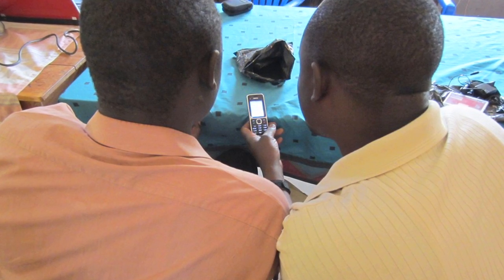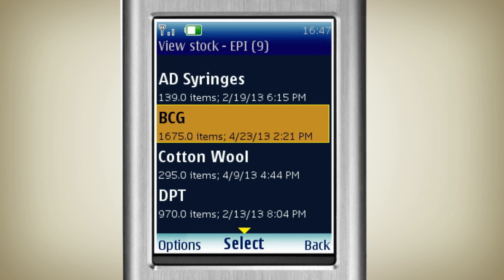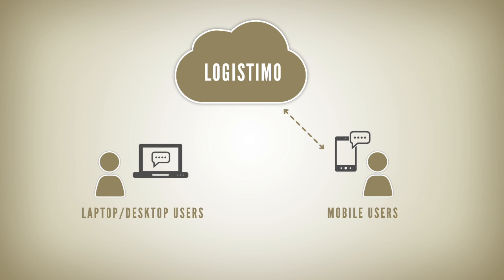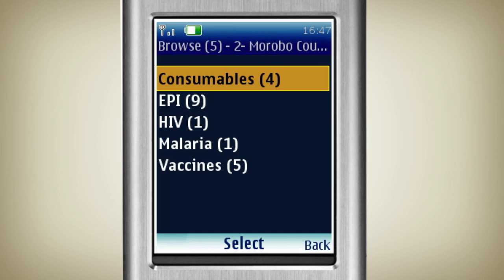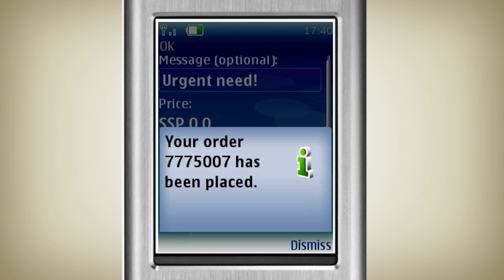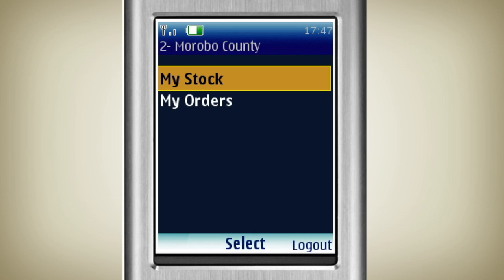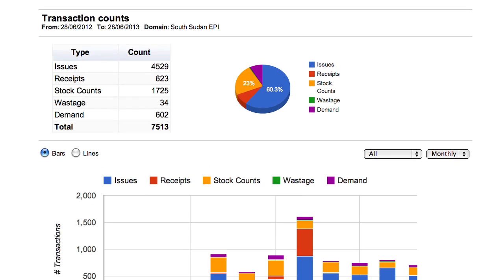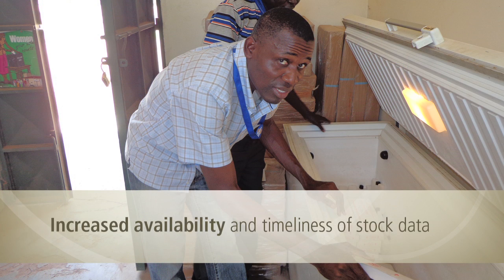Immunization information systems: Logistimo in South Sudan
Logistimo is a cloud-based logistics management information system that can help immunization health workers keep track of vaccine stock as it is received and dispatched. In May 2012, the Government of South Sudan deployed Logistimo in the national store, the ten state stores, and all six counties of Central Equatoria State. This short video shows how Logistimo works and examines the impact it has had in South Sudan.